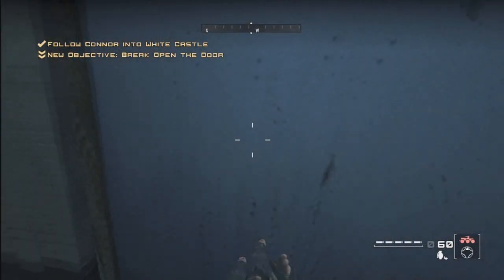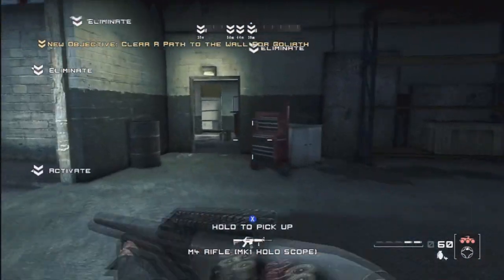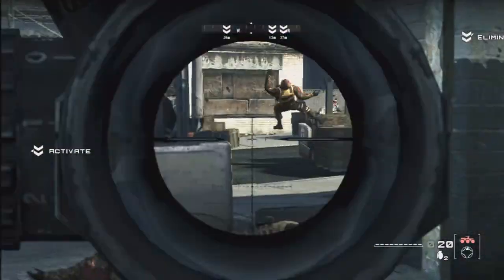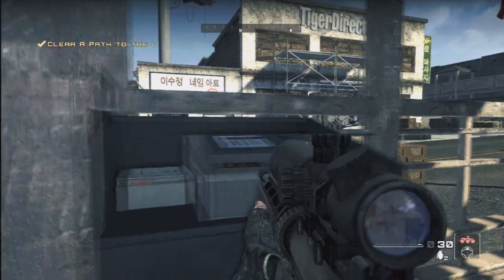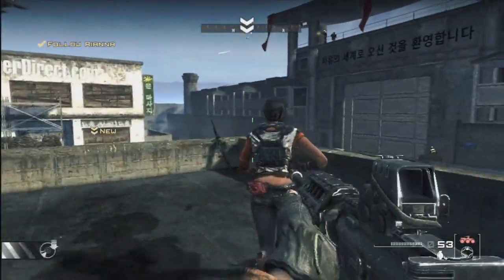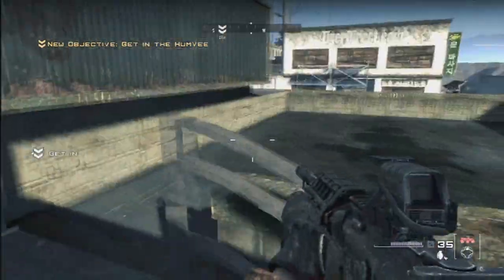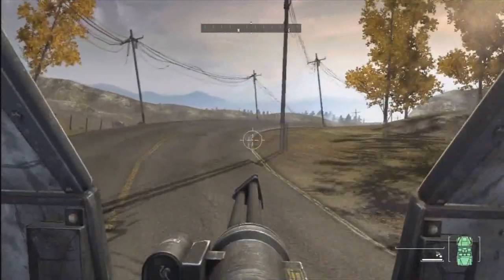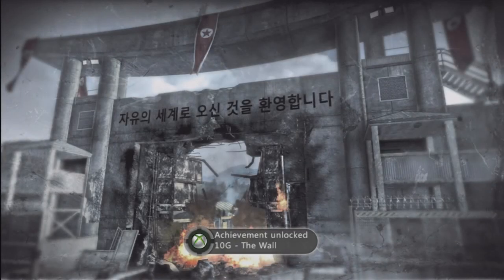Homefront Mission 4 The Wall Walkthrough part 2 [HD]